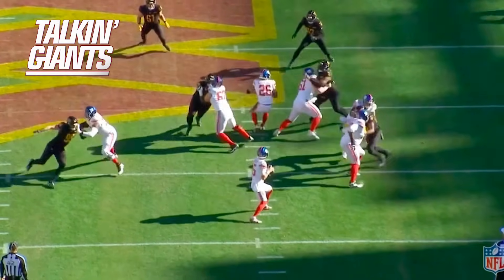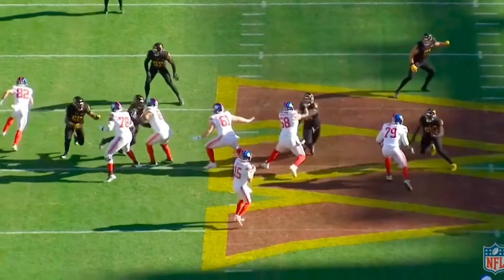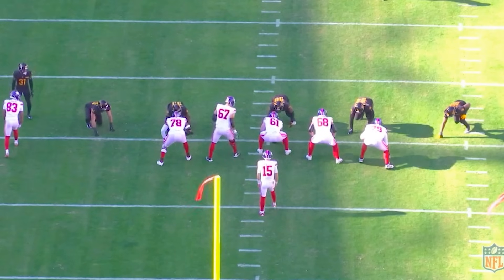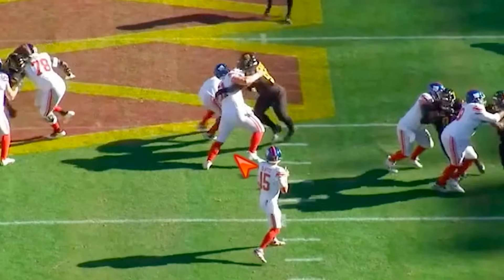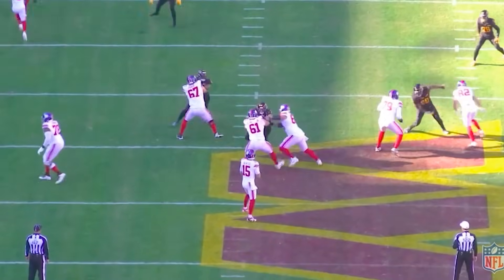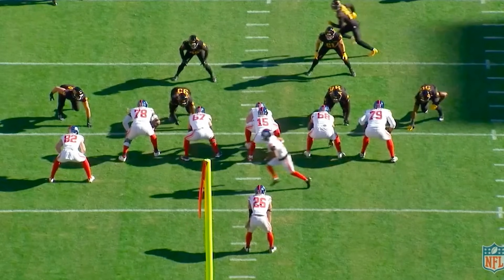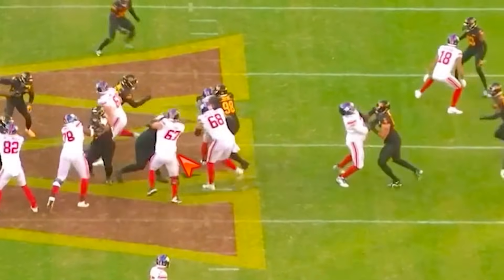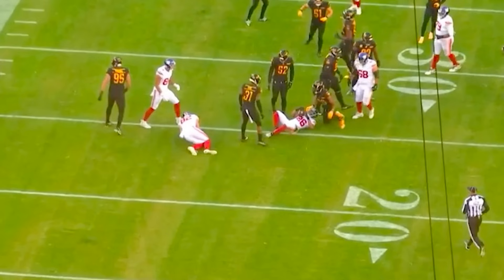Giants Week 11 Offensive Line Report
Bobby Skinner uses All-22 Coaches Film to break down the Giants offensive line. This time he takes a look at LT Andrew Thomas & rookie C John Michael Schmitz

00:00 Andrew Thomas
03:51 John Michael Schmitz